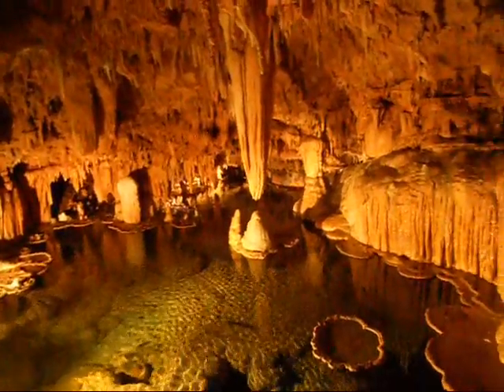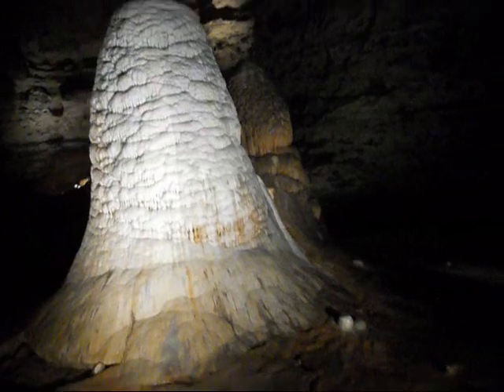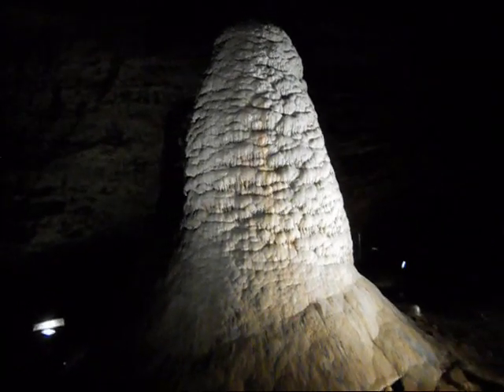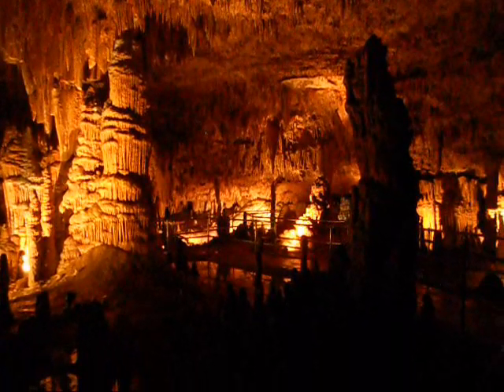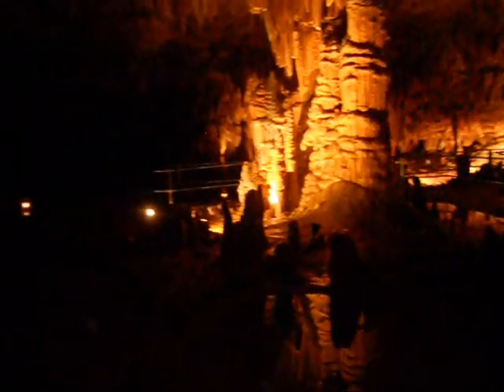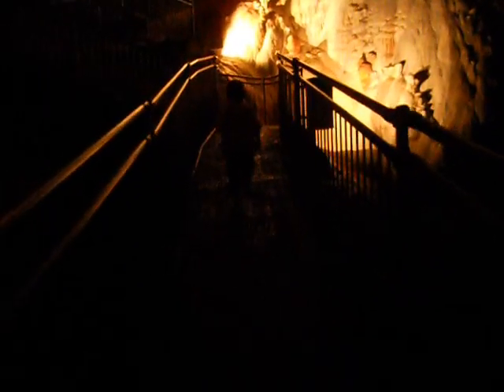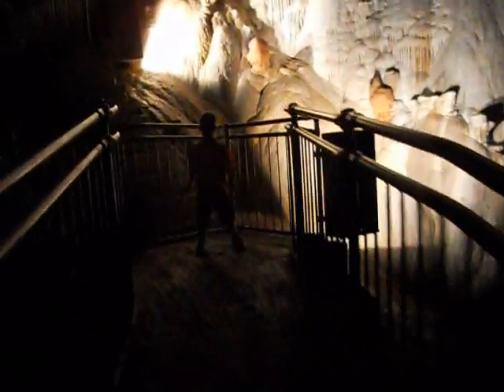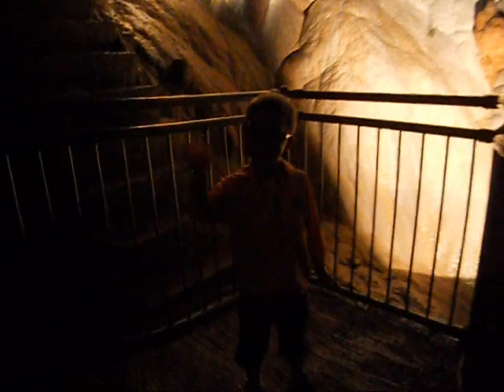Onondaga Cave S.P. June 2017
Awesome Cave on our Missouri roadtrip.